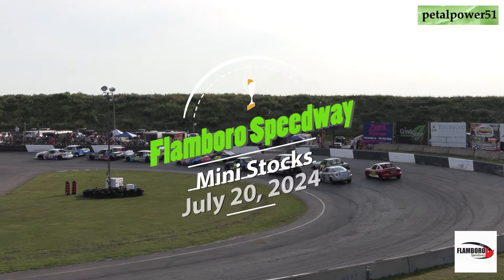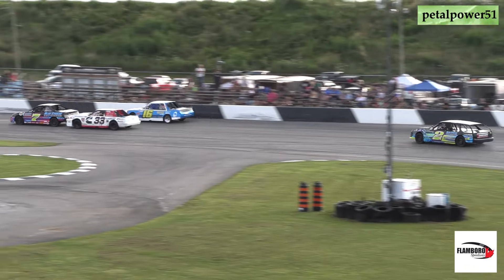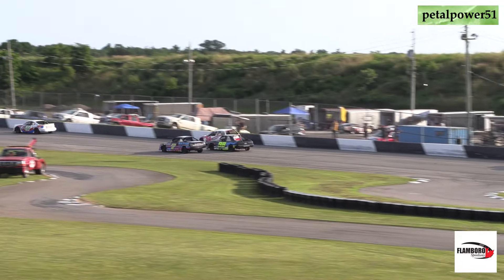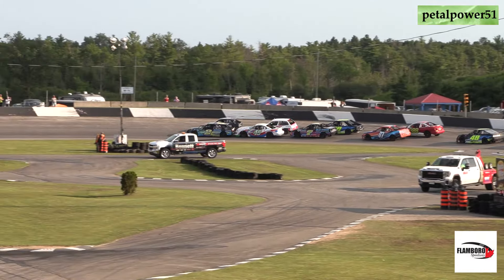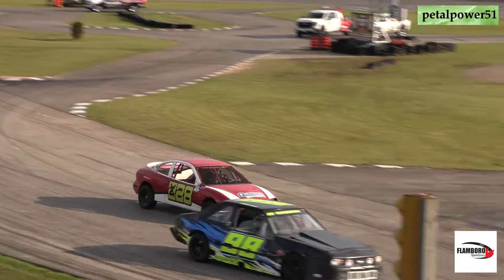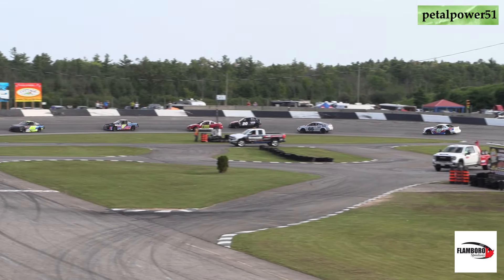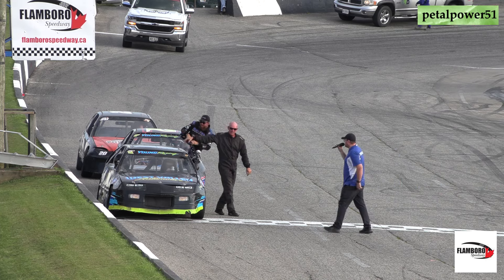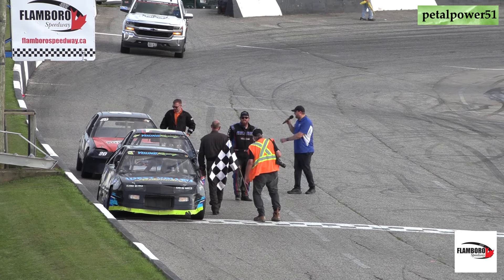Flamboro Speedway, Klotz Auto Repair Mini Stocks, July 20, 2024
Flamboro Speedway, 1st feature for the Klotz Auto Repair Mini Stocks
Winner   # 2 Bobby Mercer
2nd        # 7 Matt Young
3rd        $29 Ryan Edwards-Kiss